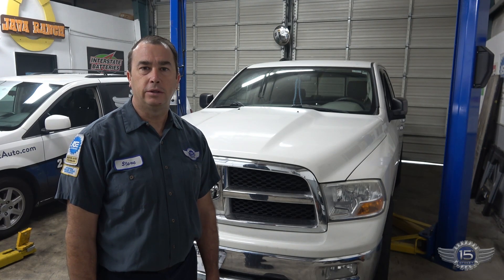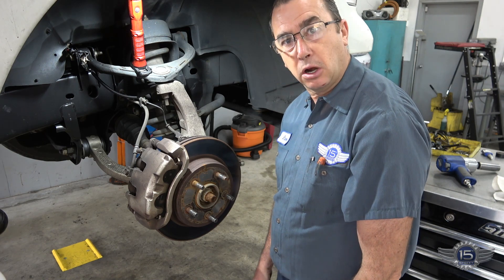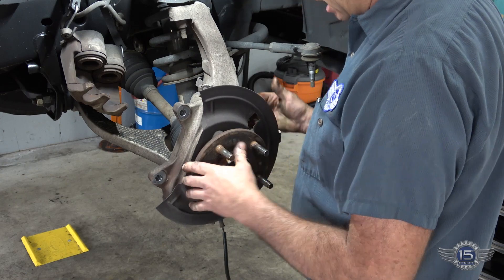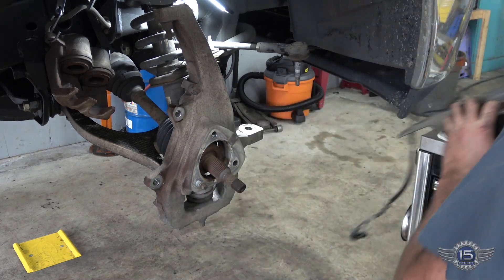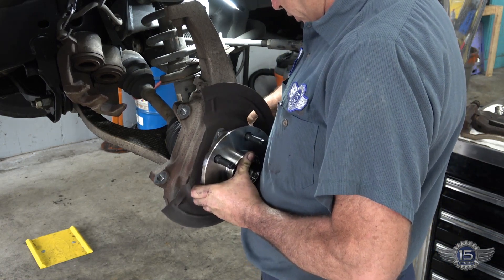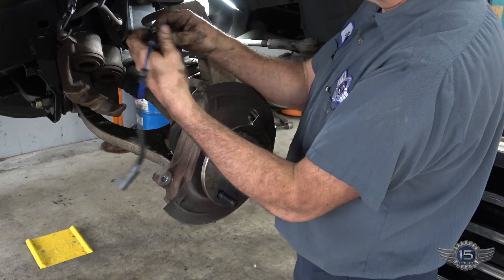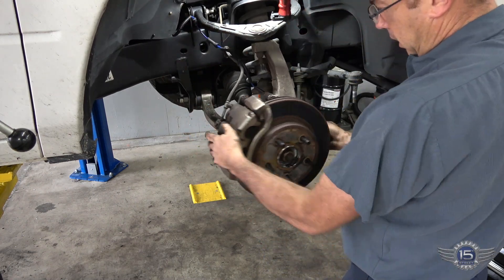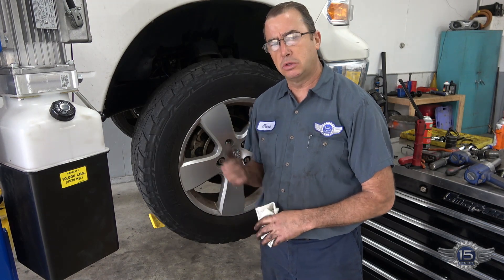Dodge Ram Front Wheel Bearing Hub